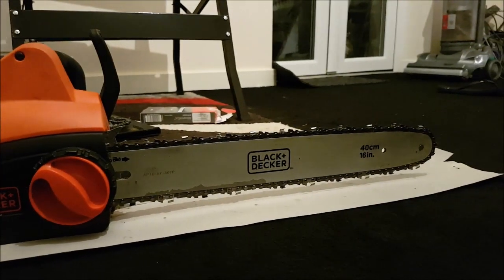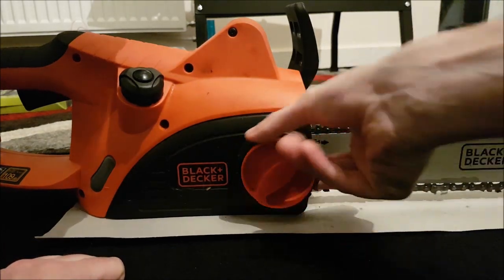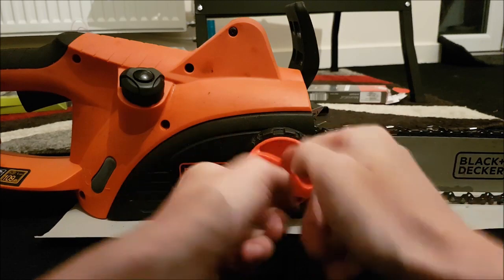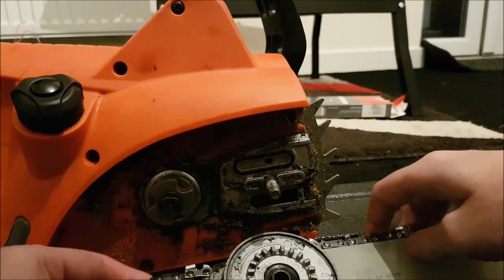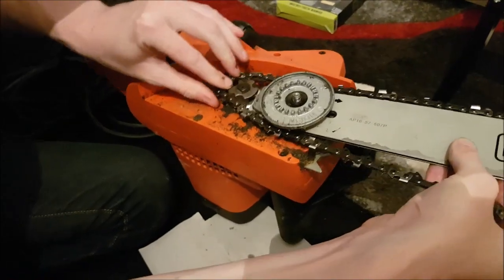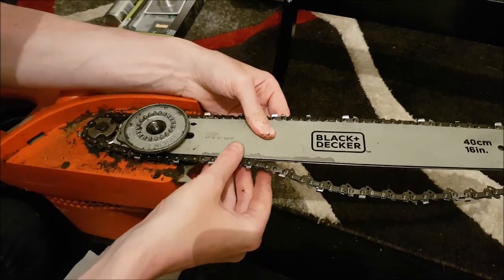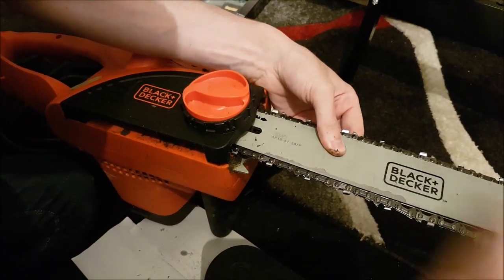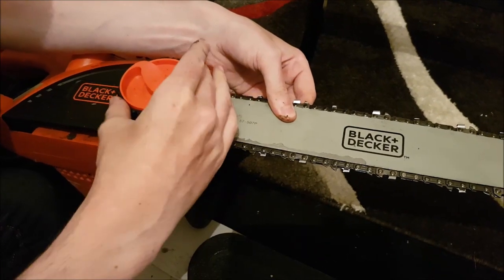How to change a chain or replace a Black and decker chainsaw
This quick video will show you how to change or replace your old chain on your Black and Decker chainsaw with a nice new sharp chain  ready to chop down those trees